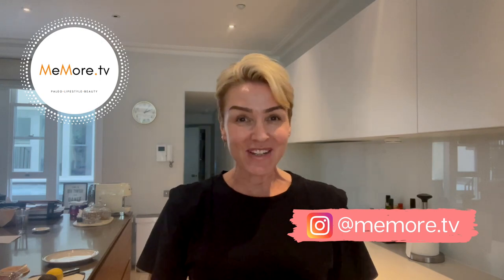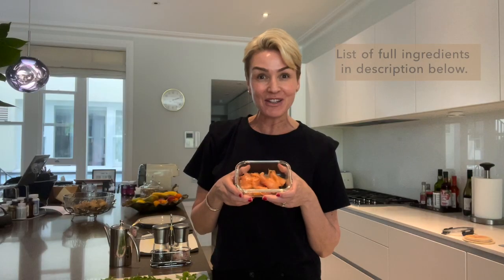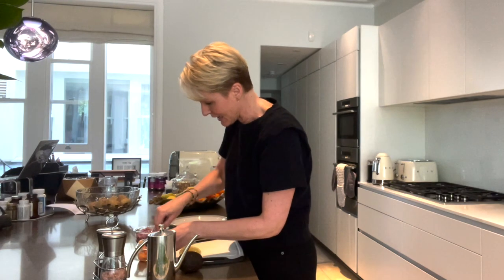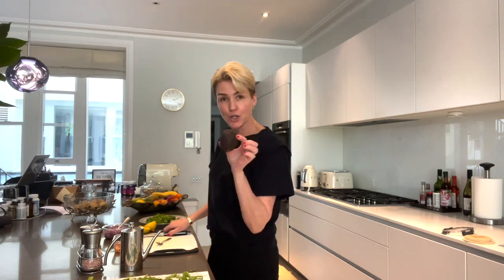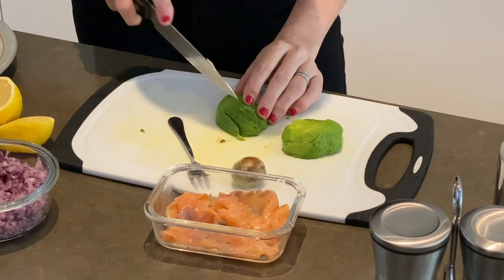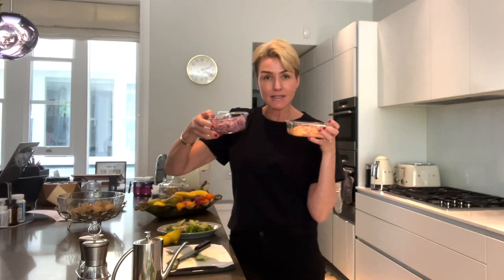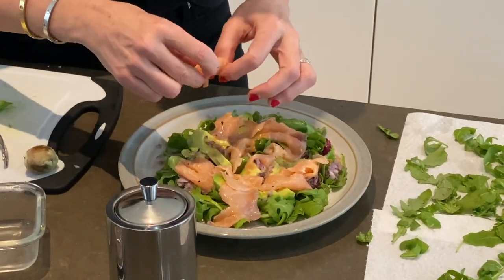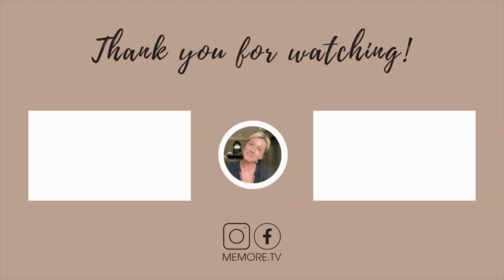HOW TO Break A FAST // Easy 5 min Lunch Recipe // Paleo + Keto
In this video, I share with you one of my favourite, and very easy, Keto + Paleo recipes which is also a perfect meal to break your fast with or just as quick and delicious breakfast or lunch.

**MEMORE TIP: try to fast for at least 16 hours - this is when autophagy kicks in and your cells start to replenish. You also give your digestive system a proper break from working so hard.

INGREDIENTS
1/2 packet of rocket
1/2 packet of organic smoked salmon
1/2 lemon
1 avocado
Some finely sliced or chopped onions
Himalayan salt + pepper
Olive oil

⏰  TIMESTAMPS ⏰
00:00 Intro
0:21 Break your fast
0:48 The ingredients
1:20 Prepare the fish
1:59 Prepare the salad
2:25 A little avocado trick
3:28 Plastic-free glass and wood containers
4:00 Get the fish and salad together
4:23 The finished dish
4:41 Bloopers